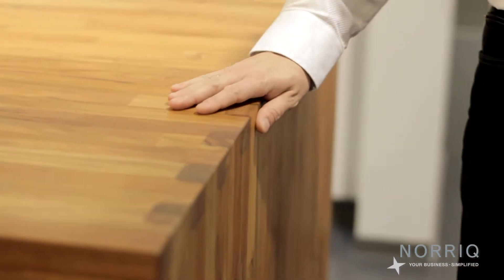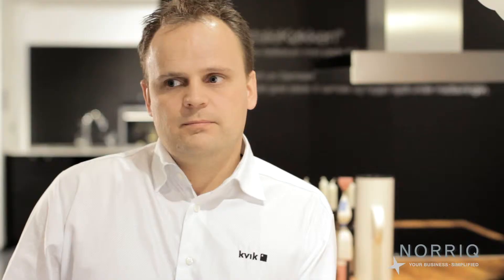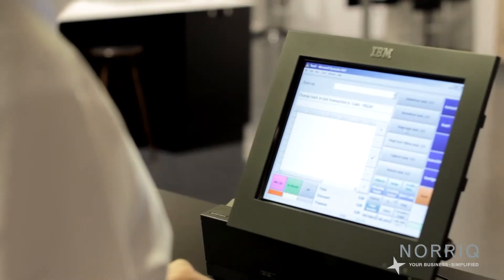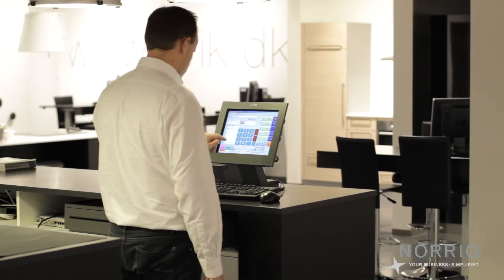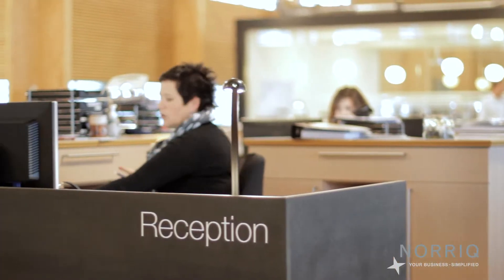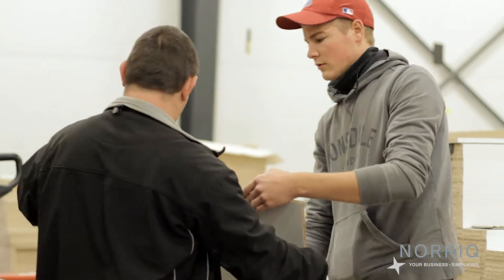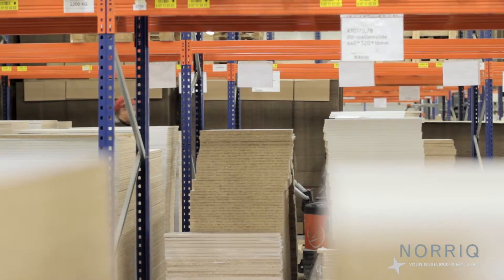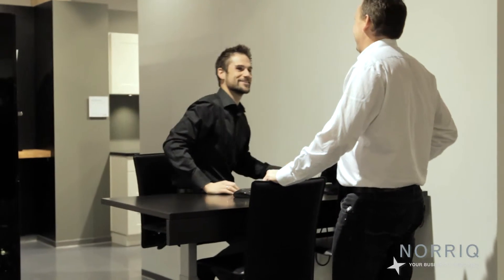KVIK chose LS Nav for their business operation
Kvik has been delivering Danish design at low prices for more than 30 years. Kvik revolutionized the kitchen sector with innovative design, rapid delivery and surprisingly low prices. The concept remains the same to this day, and they continue to develop.
Kvik's innovation over the years has resulted in the introduction of a great many innovative ideas that have inspired many of our customers.

Kvik uses Norriq systems with LS Nav from LS Retail for the business operation